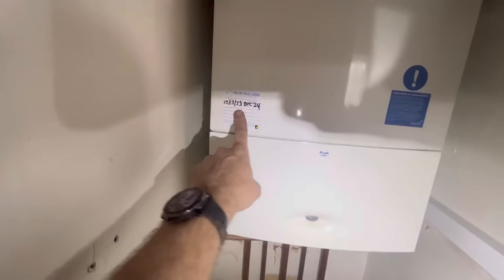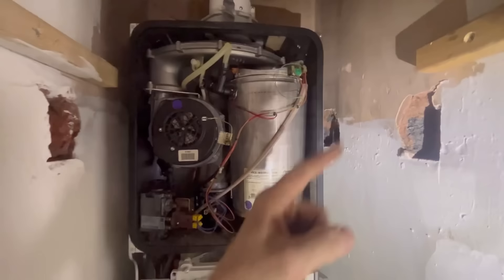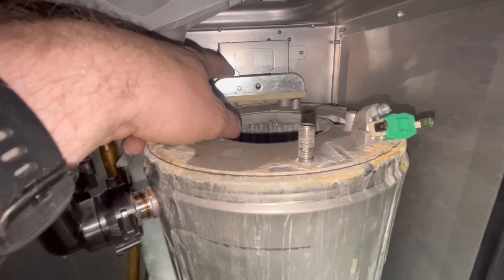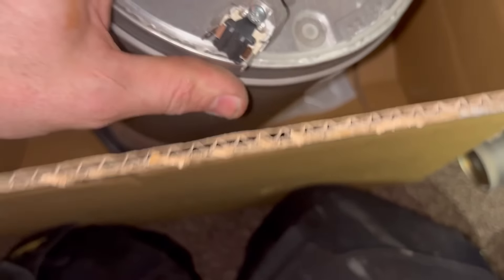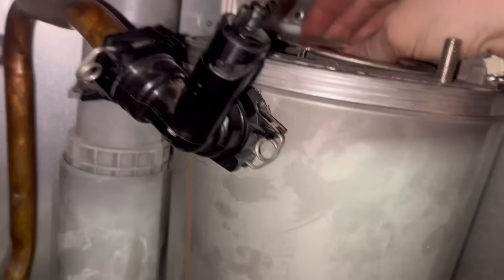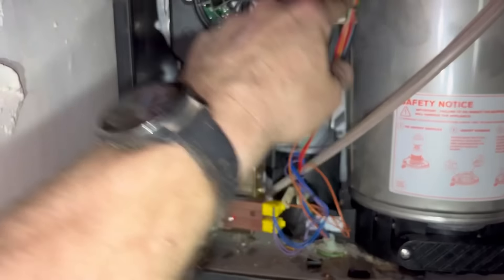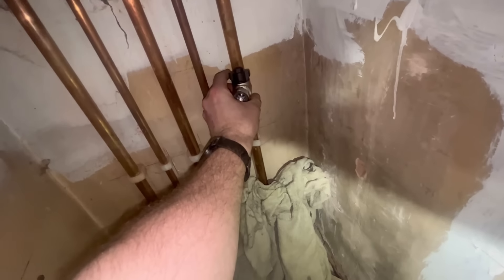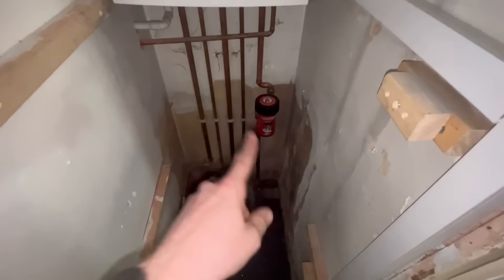Too Far Gone? Plumbers, Would you have done this?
Another week another day i'm asking plumbers if it was worth it?! Talking about boiler repairs yet again and this time its the Worcester greenstar junior under the spotlight with a failed heat exchanger. We first went out to this for a full strip and clean when we noticed the seal on heat exchanger had gone. We gave the customer 2 choices, repair or replace. When we gave them the price to repair it included a new main heat exchanger and installing a new filter with a full system clean, we was more expensive than a Worcester fixed price repair HOWEVER with the filter and full system clean the boiler has a better chance of lasting now but do you agree? Would you of saved or replace? Be interested to know your thoughts

Thank you all again for your support

Check the links below if you considering any work wear from Big Boots might save yourself a few quid